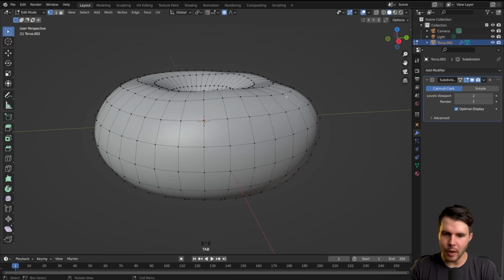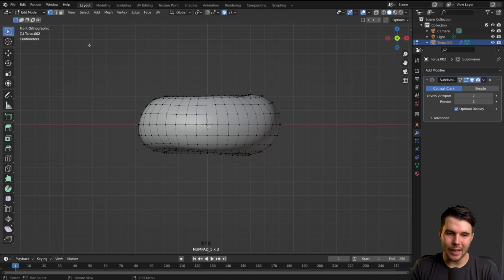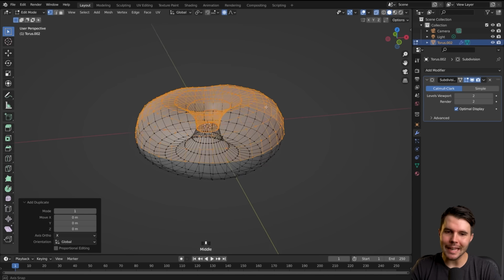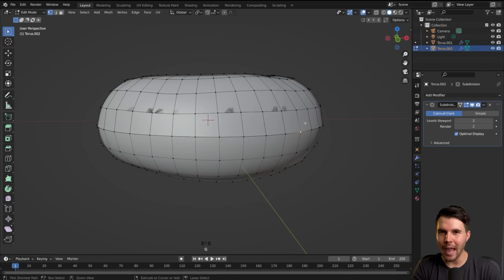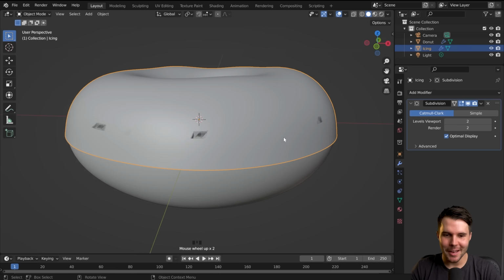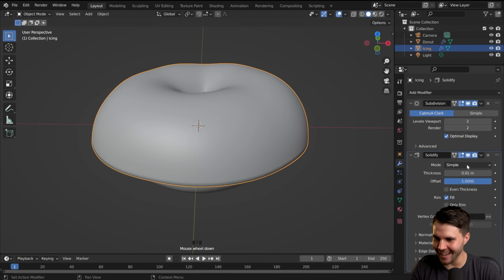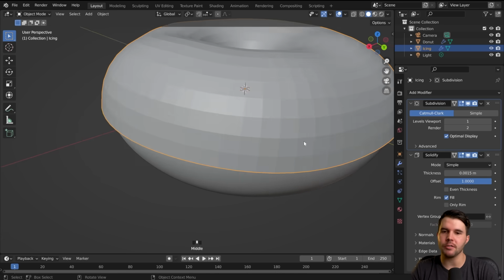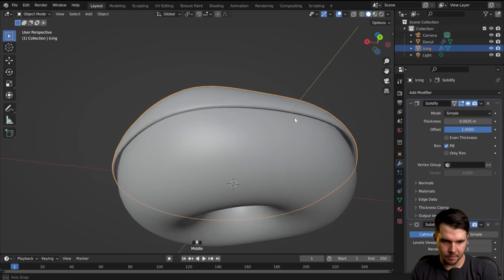Blender 3.0 Beginner Tutorial Part 3: Modifiers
Blender tutorial showing you how to use modifiers, extrusion and other modelling tools.

Chapter marks:
0:00 Intro
0:49 Selecting half the donut
1:45 X-Ray mode
2:21 Duplicating a mesh
3:00 Making duplicate own mesh
4:06 Selecting connected vertices
5:06 Making meshes THICK
6:30 Subtle value changes
7:26 Changing the order of modifiers